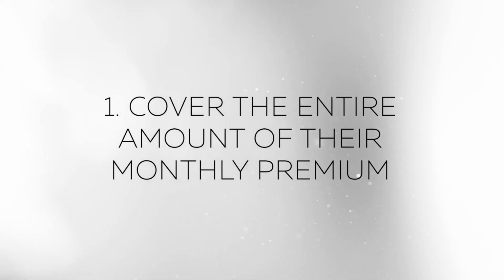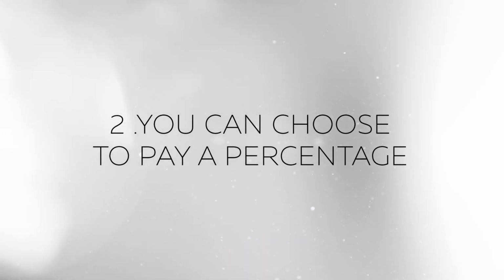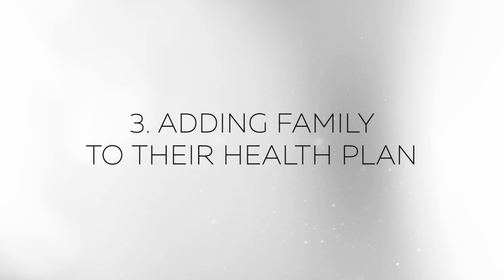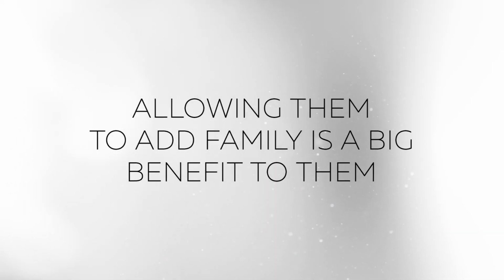Different Ways that a Small Business Owner Can Provide Health Insurance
Hey, Small Business Owners! Feeling overwhelmed by the health insurance maze? In today's episode, we're breaking down the world of employee health benefits for you.

From full-coverage premiums to smart stipends, we've got you covered.

Wondering if your team can include their families in the plan? We'll talk you through it. Struggling to talk 'healthcare' with your employees? We'll guide you on how to outsource that with confidence.

So, if you're stumped about providing healthcare to your squad but are eager to offer valuable benefits, this episode is your one-stop solution. Stick around, we've got a wealth of insights just for you!